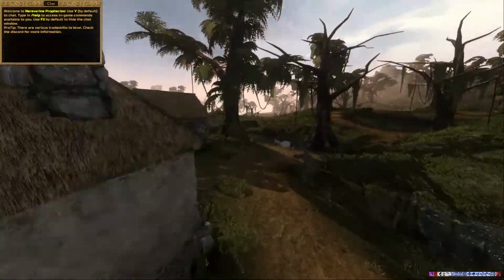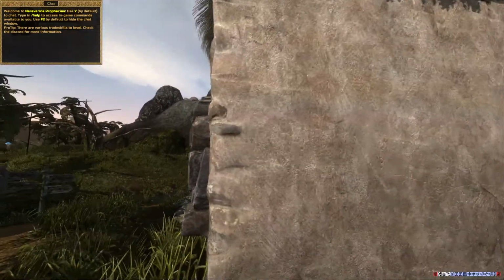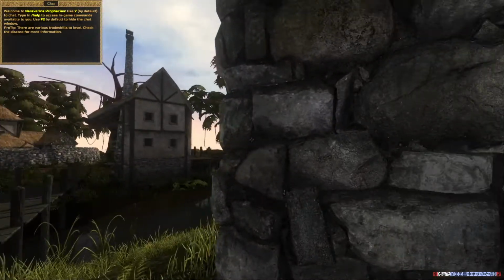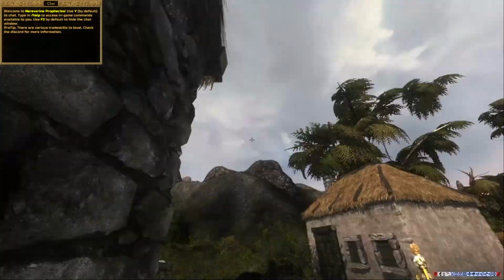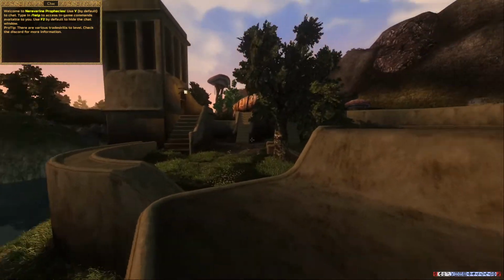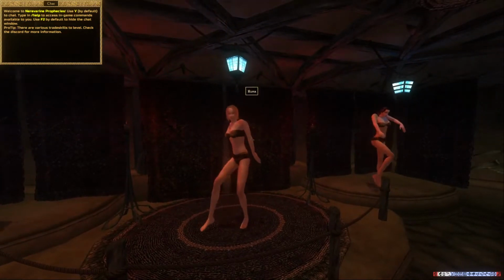TES3mp custom textures and models pack.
For the boys.
google drive. youtube wont let me share.

1t9DdJlLb36AAFRDdEKpb6sbuKfzA6MEI/view?usp=share_link